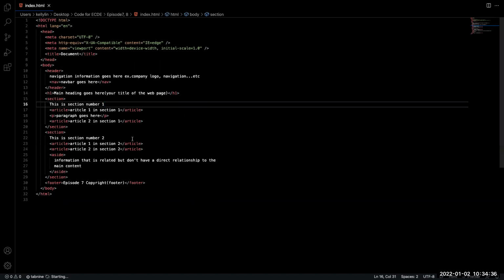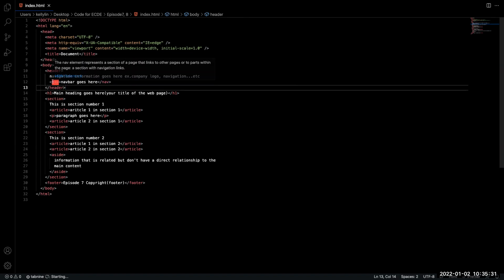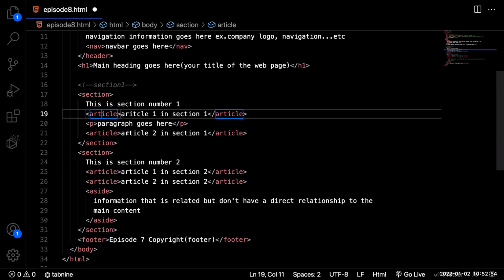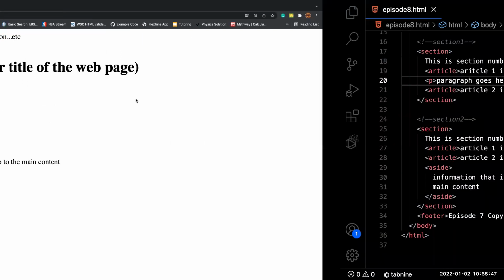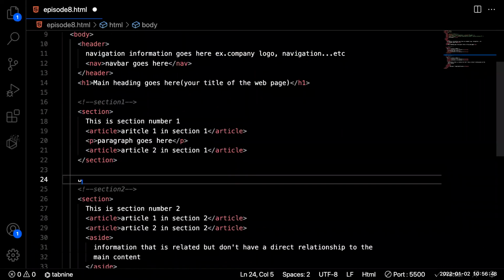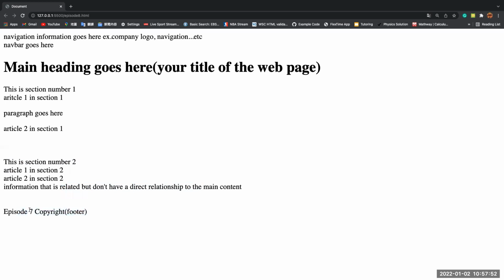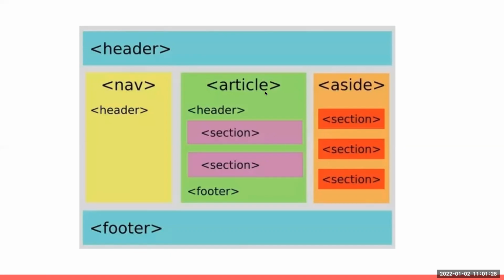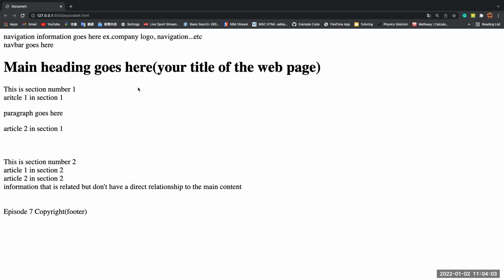ECDE Web Design Course : Semantic HTML Template , Episode 8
Hi guys! My name is Samuel and I am the Web Design Instructor at ECDE foundation. An organization dedicated to providing high-quality education for students all around the world, Today we will be learning about Semantic HTML.